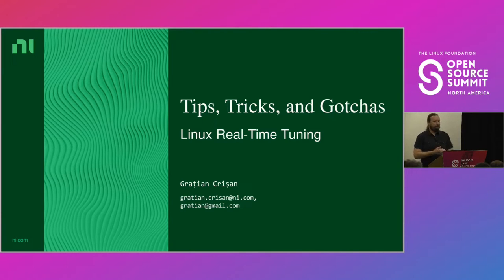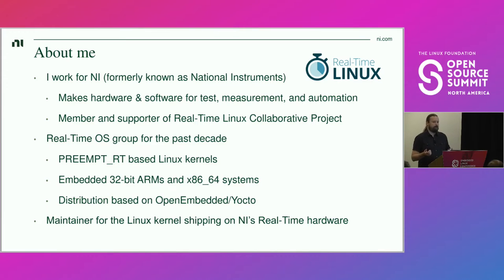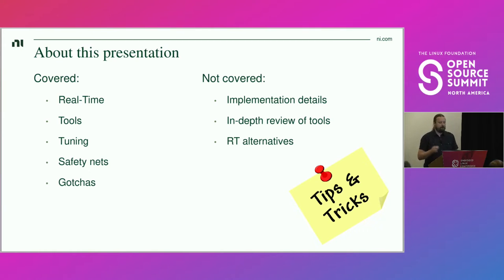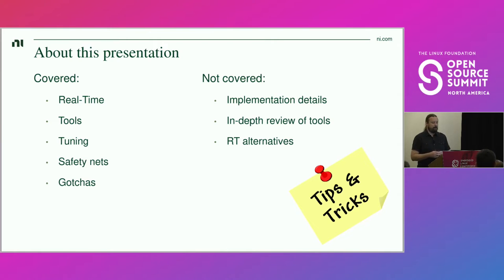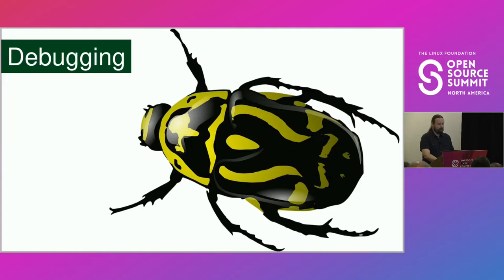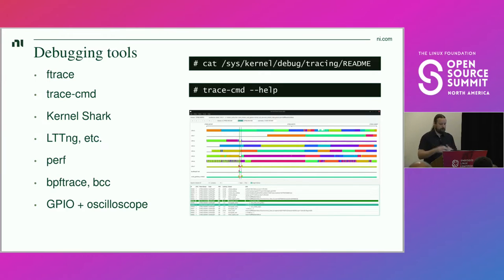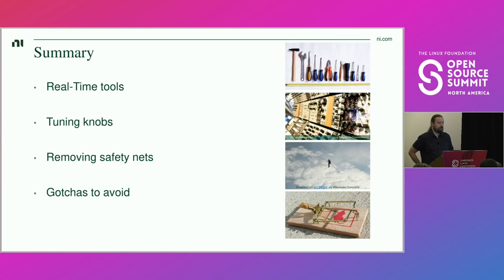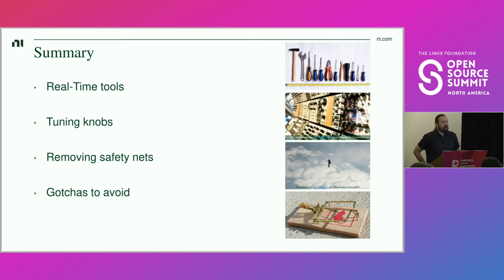Tips, Tricks, and Gotchas for Linux Real-Time Tuning - Gratian Crisan, NI